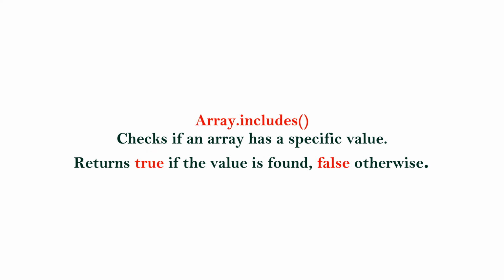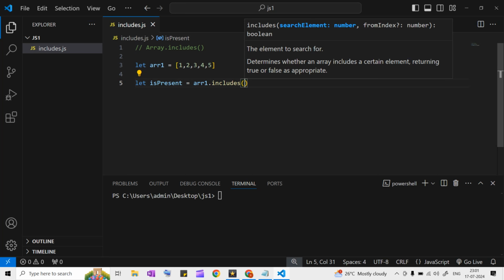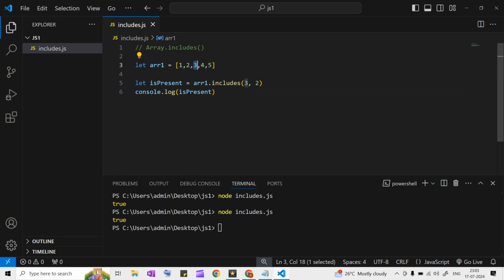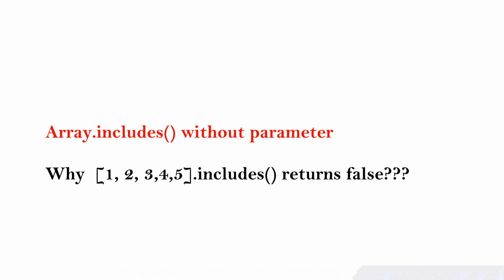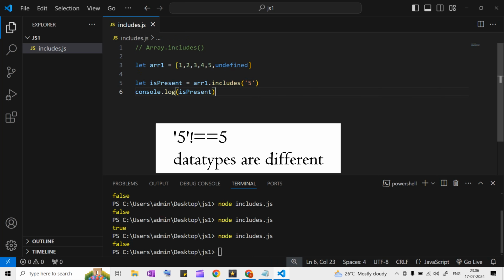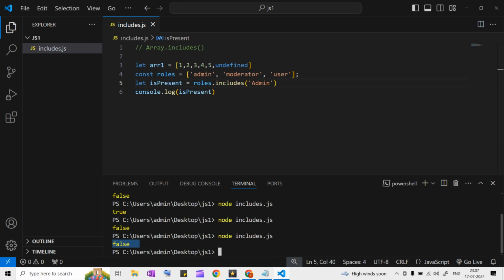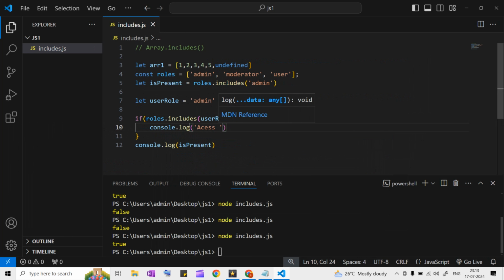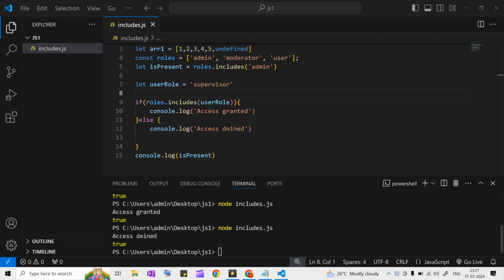Array.includes() Method in JavaScript: A Step-by-Step Explanation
🔍 Learn how to use the Array.includes() method in JavaScript to efficiently search for elements in arrays! 📚
Array.includes() checks if an element is present in an array, returning true or false, making it a powerful tool for array searches! 🔎

In this tutorial, we'll cover:
✨ How to use Array.includes() to check if an element exists in an array
✨ Syntax and examples for using Array.includes()
✨ How to use Array.includes() with different data types (strings, numbers, objects, etc.)
✨ Common use cases and best practices for Array.includes()

👉 By the end of this video, you'll be able to easily find elements in arrays and improve your JavaScript coding skills! 💻

TIME STAMPS:
00:00 What is Array.includes()?
00:26 syntax and parameters
02:00 Array.includes() without parameters
02:42 strict equality
03:55 final example